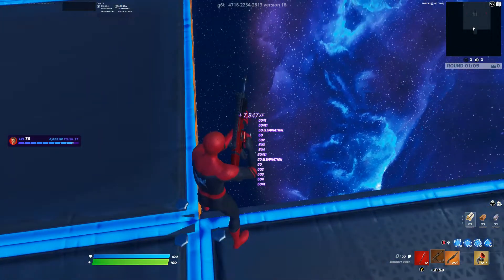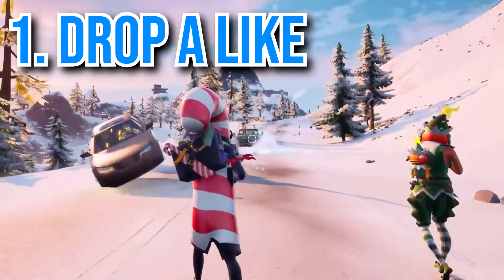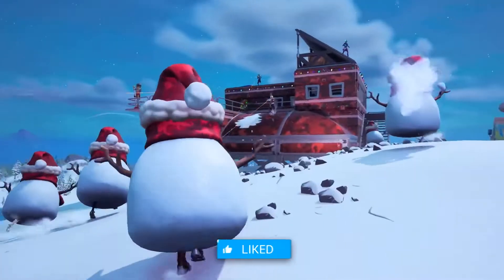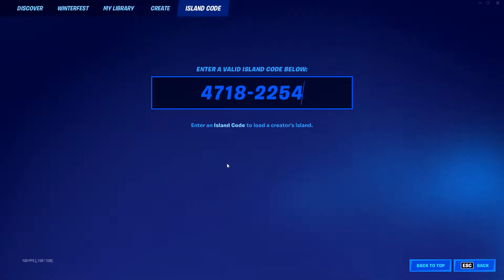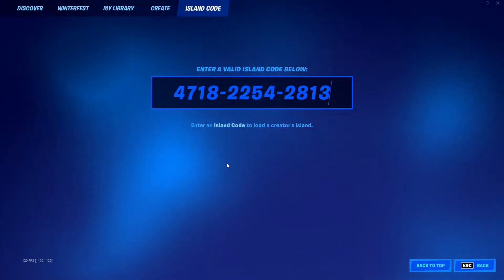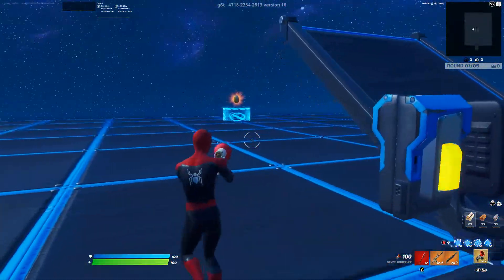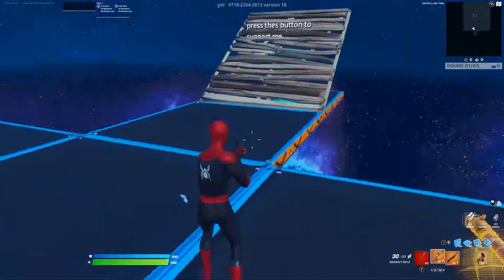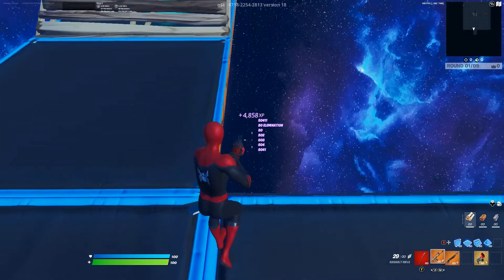CRAZIEST XP GLITCH TO GET TIER 100 INSTANTLY!! (100K XP EVERY MINUTE)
In today's video I will be showing you the best unlimited xp glitch in the whole of fortnite battle royale chapter 3 season 1 where you will be able to max out the battle pass to get the spiderman skin and eventually getting the foundation skin aka the rock skin.

►Use Code - "Woodsy22" in the item shop!

Video Owned & Uploaded by Woodsy (PG, Family Friendly Content & No Swearing)